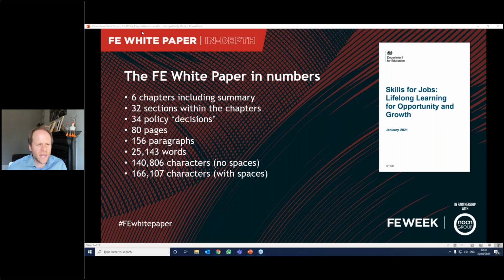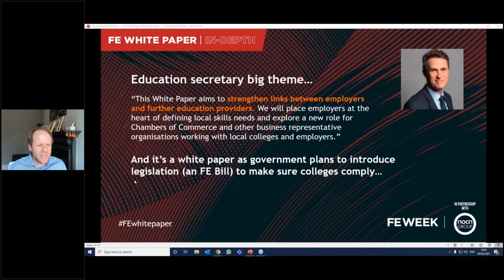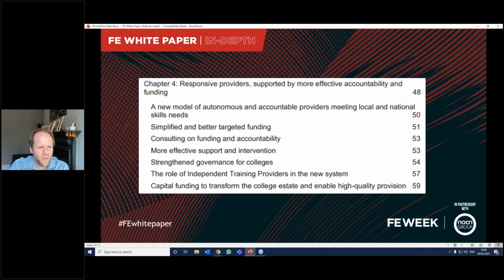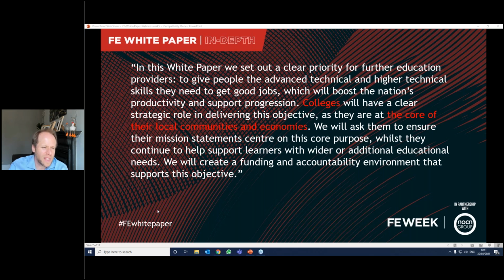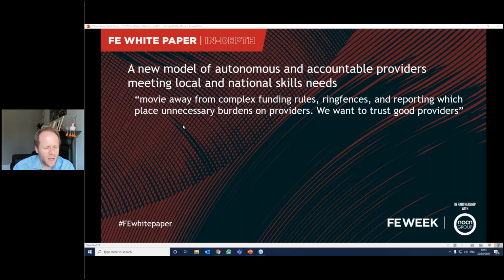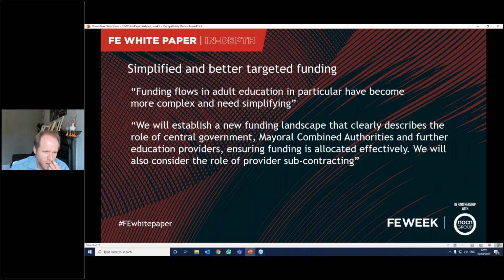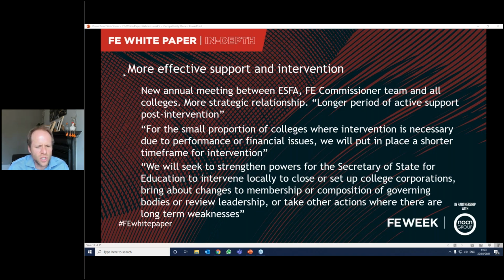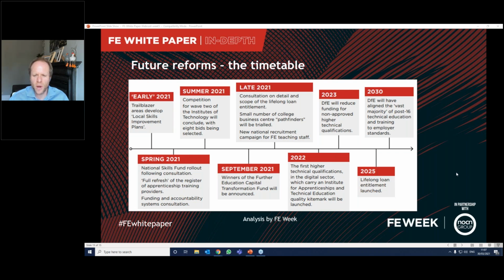FE White Paper-In Depth (Episode 5) | Chapter 4: More responsive and accountable providers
(Episode 5) | Chapter 4: More responsive and accountable providers Overview with Nick Linford, editor of FE Week. Special guests: Fiona Chalk, National Head of Governance Development at The Education and Training Foundation, Kurt Hall,  Governance Advisor at the Association of Colleges and Mark Taylor, Partner at Eversheds Sutherland.

A free webcast update series from FE Week, in partnership with NOCN, to provide an overview of the Government's FE White Paper and what it means for the FE & Skills sector. To register for the series visit: feweek.co.uk/webcast-series (Tuesday's @ 10:30​)